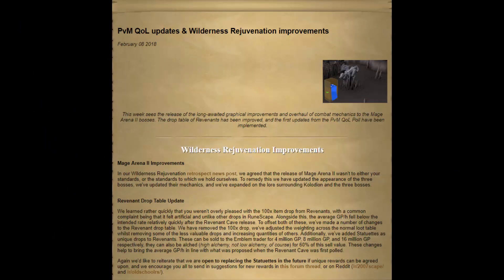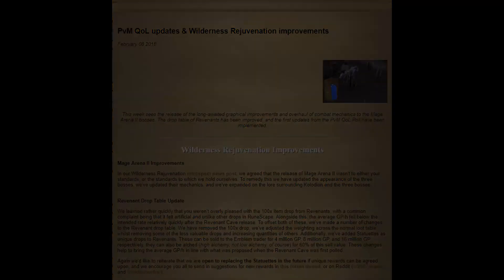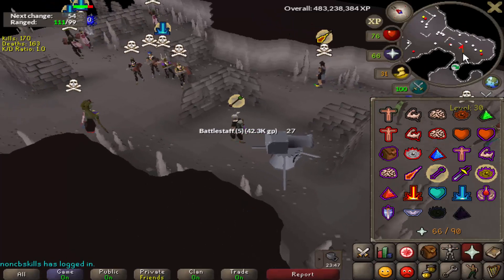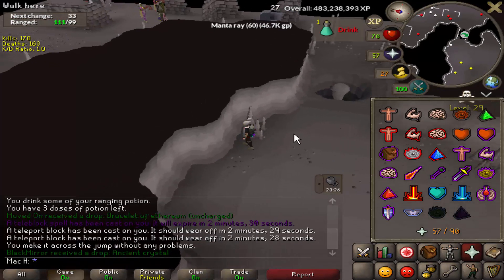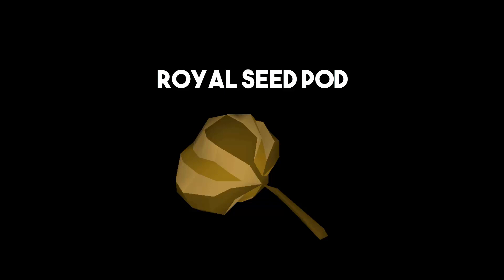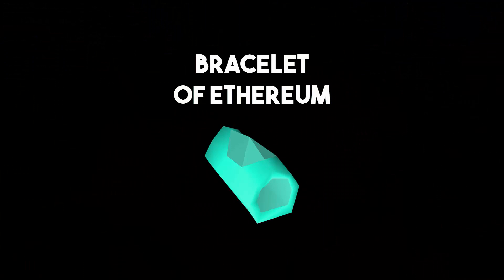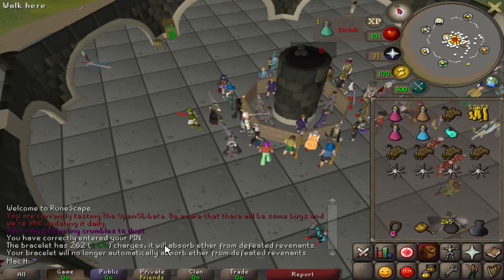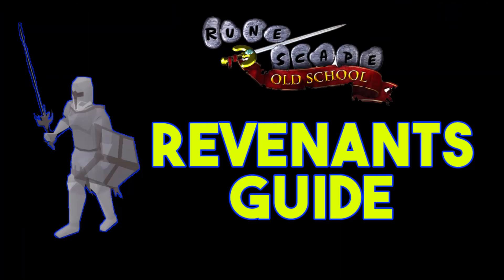OSRS Revenants Guide (4m+ per hour)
My old school runescape revenants guide. This guide is 4m+ gp per hour, and is currently the best money making method in old school runescape.